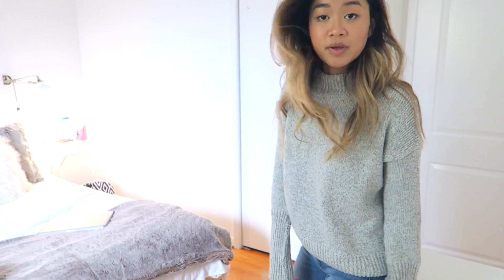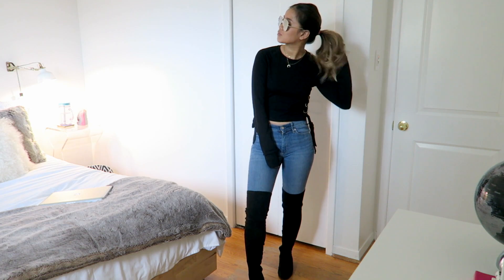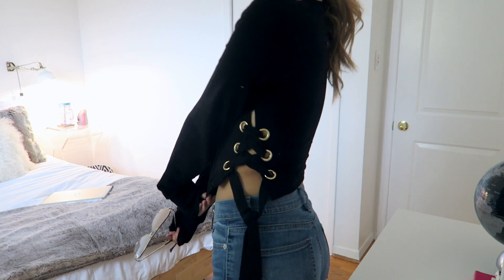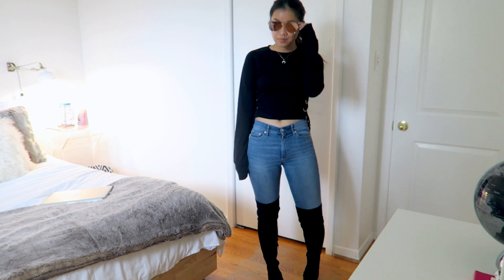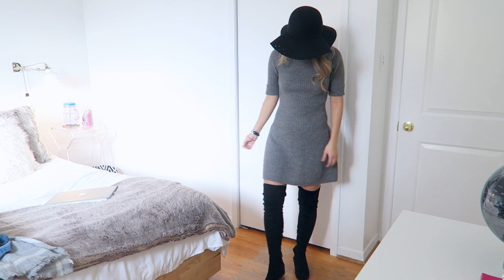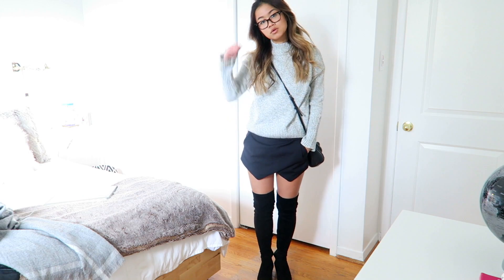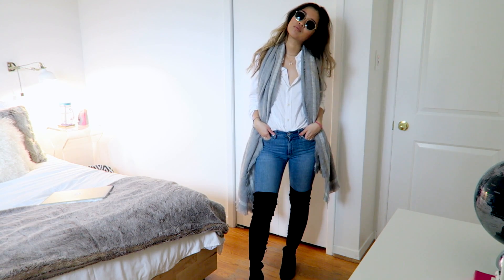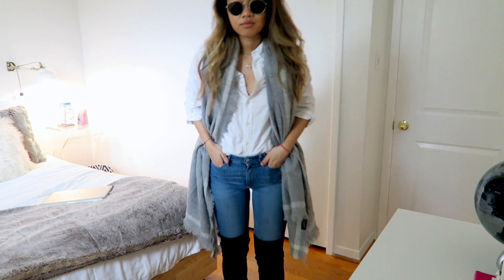HOW I STYLE: OVER THE KNEE BOOTS! | 2016 | rachspeed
Hope you guys liked my second instalment of styling these! Xo

The boots (only available in brown/tan)

Floppy Black Hat - American Eagle

Sunglasses: same as Outfit 1

Glasses - Bailey Nelson
Purse: Zadig and Voltaire "Sunny xs"

Round Sunglasses - Forever 21 (similar:)